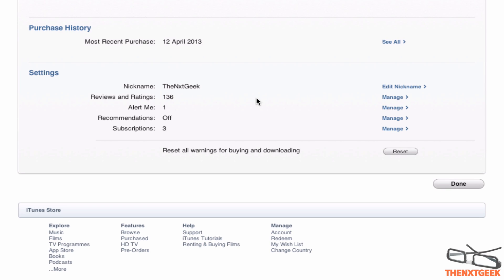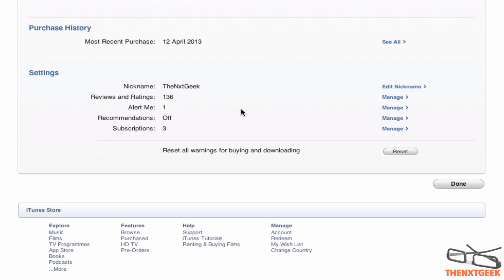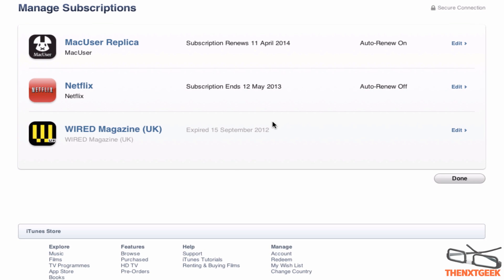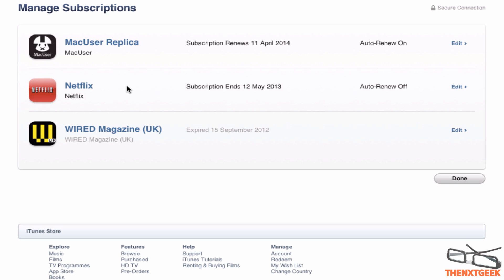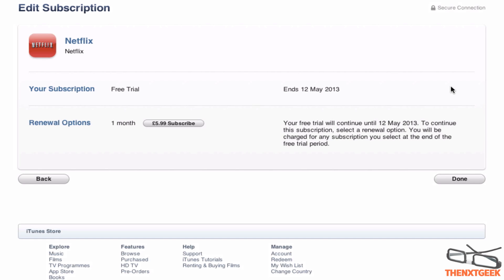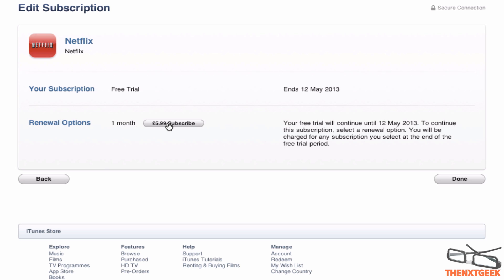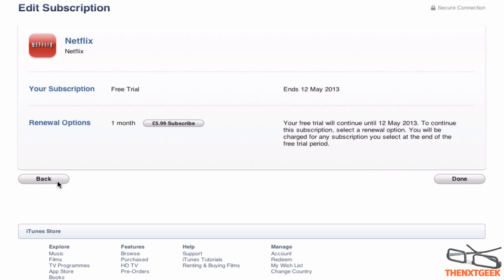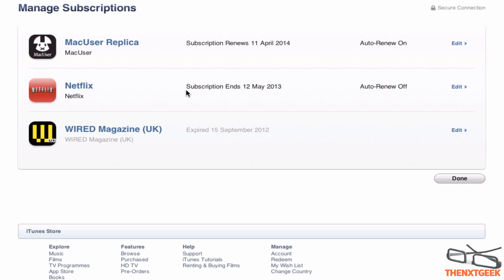How To: iTunes - Manage Your Subscriptions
In this video I'm going through the step-by-step guide on how to manage your subscriptions. For this you'll be needing the latest iTunes available for both Mac and Windows.